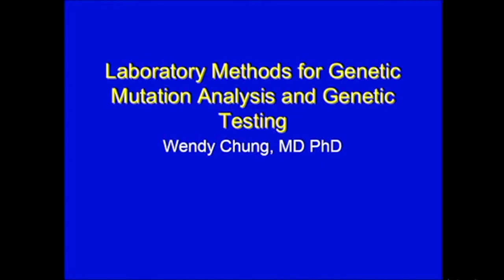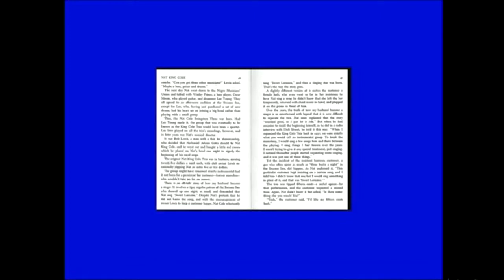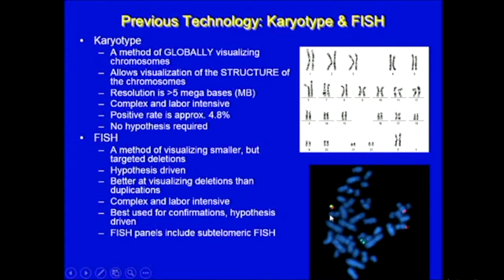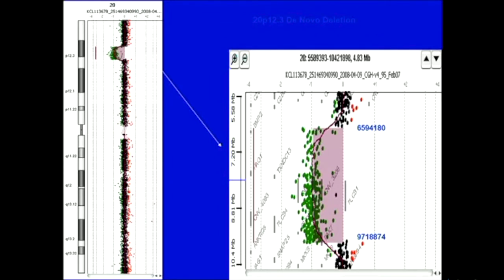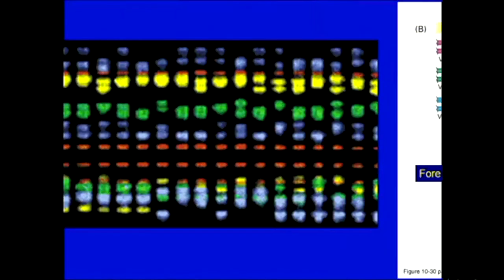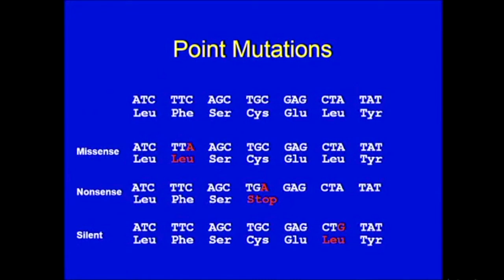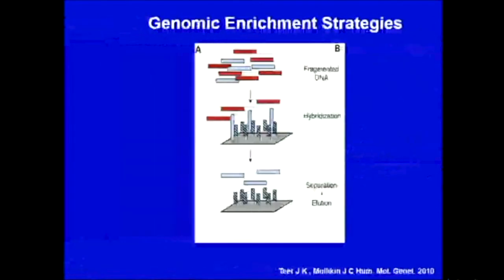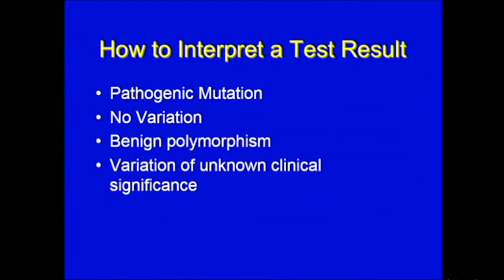Laboratory Methods for Genetic Mutation Analysis and Genetic Testing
Title: Laboratory Methods for Genetic Mutation Analysis and Genetic Testing Wendy Chung
3/5/2015

Speaker: Wendy Chung, MD
Precision Medicine Resource Leader, Irving Institute
Medical Director, Columbia Genetic Counseling Graduate Program
Associate Director for Education, Herbert Irving Comprehensive Cancer Center
Chief, Division of Clinical Genetics, Department of Pediatrics

Precision Medicine 2015 Lecture Series
Speaker: Wendy Chung